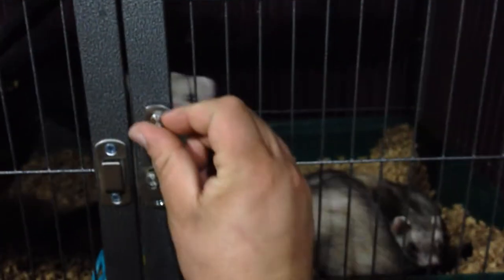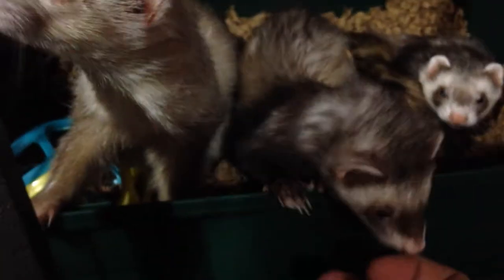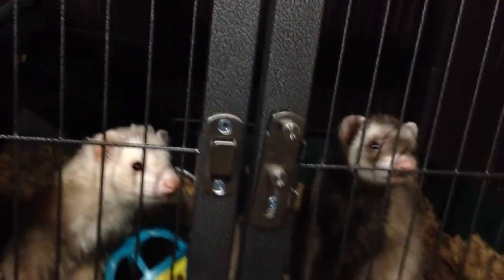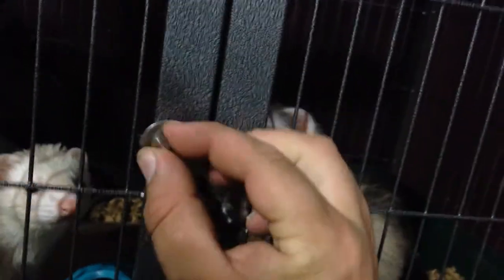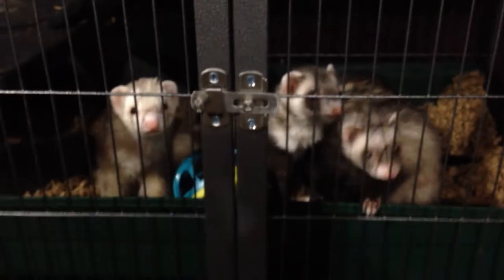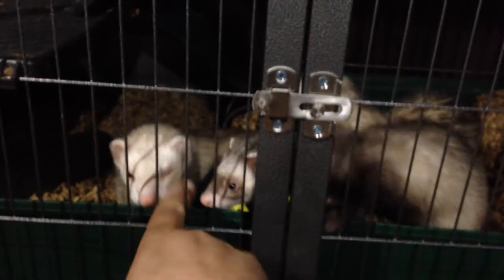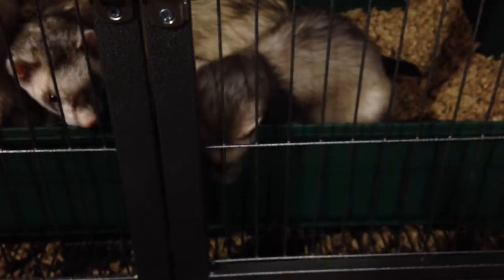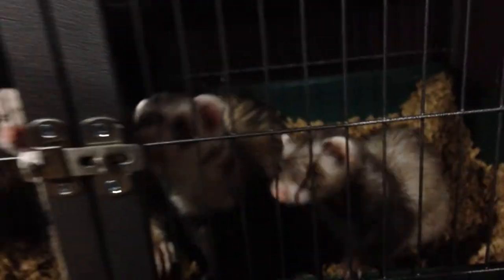The Ferrets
Meet Lefty, Poncho, and Rocket Butt!